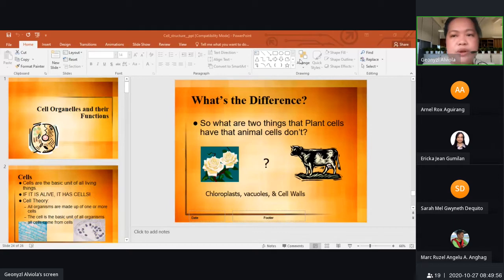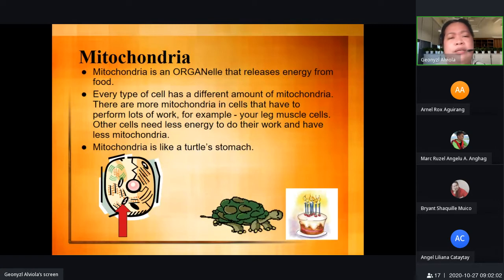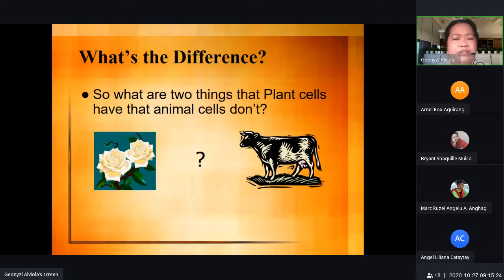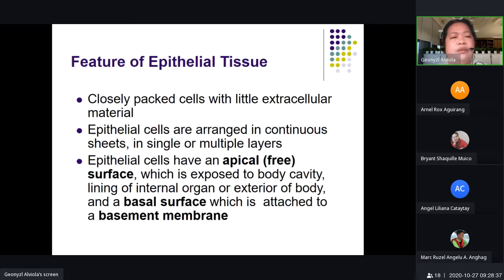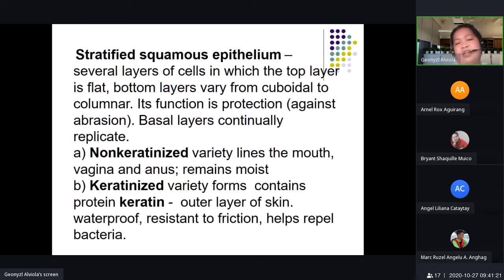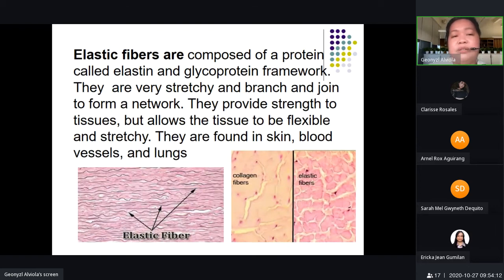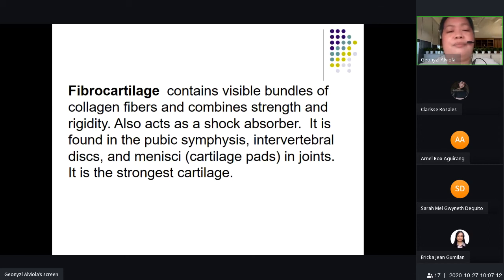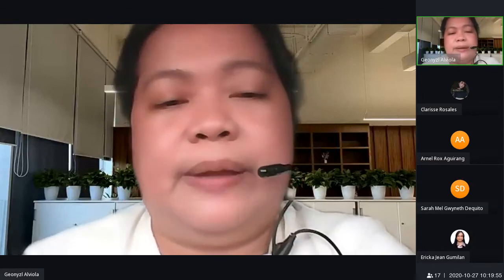Chapter 2 cell, tissues and organ system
Chapter 2 of  Miller and  Harley